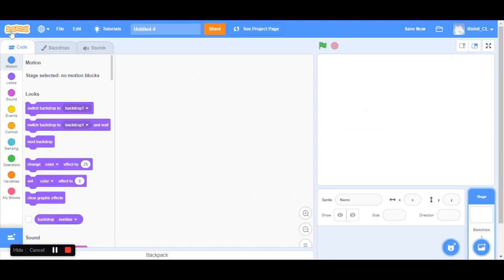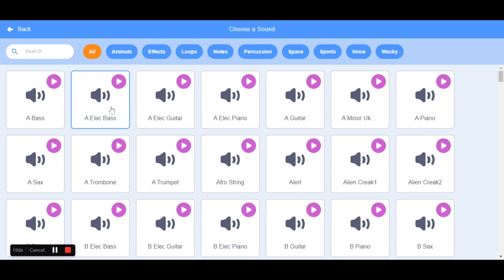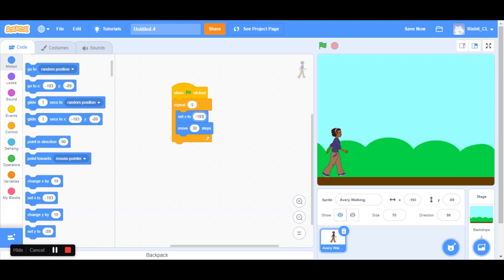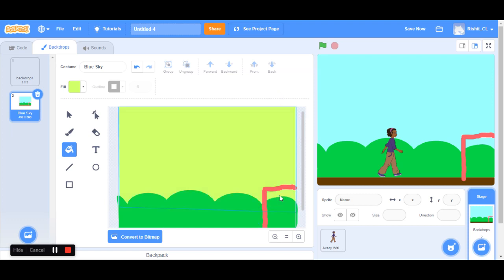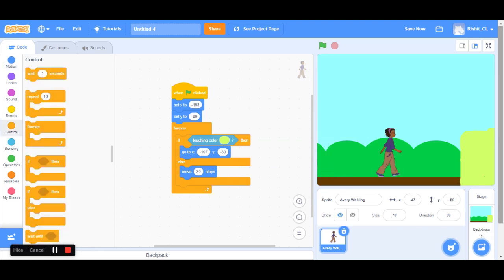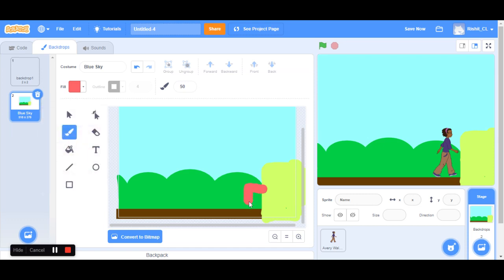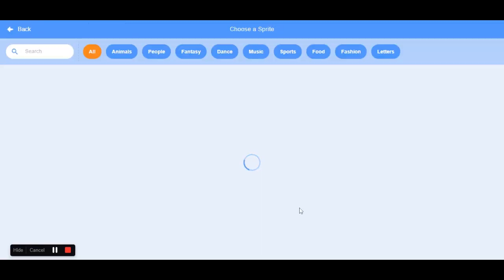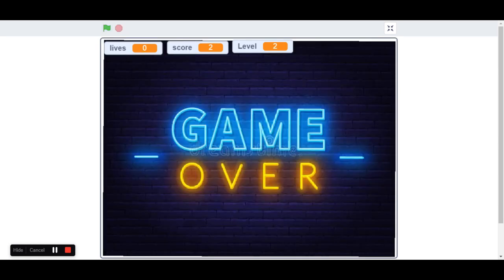Scratch - Imagine, Program, Share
This is the second video for my channel explaining the basics of scratch like usage of basic codes, sprites, backdrops and sound effects.